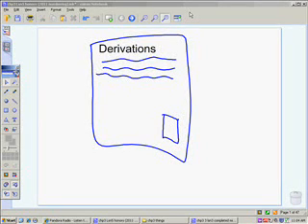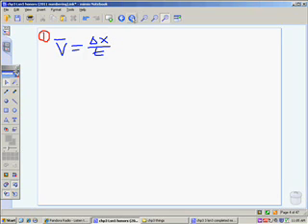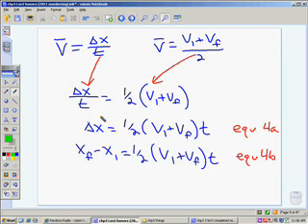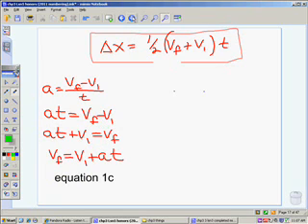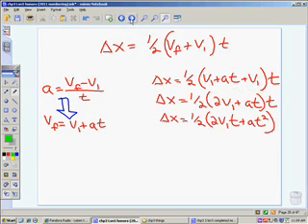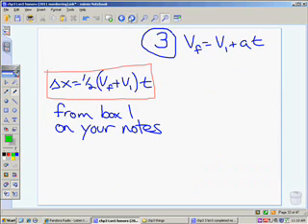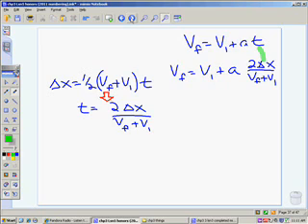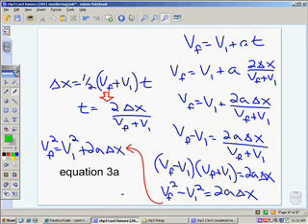Bulldog physics chp3 lsn5 honors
A lesson that shows how our equations were derived.